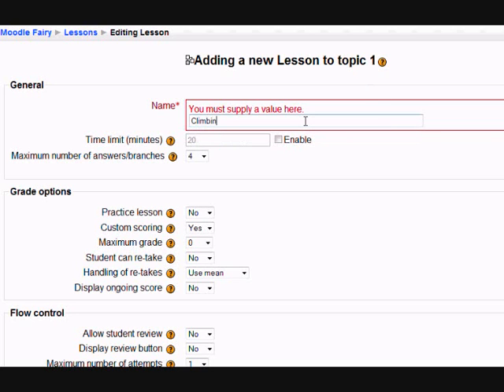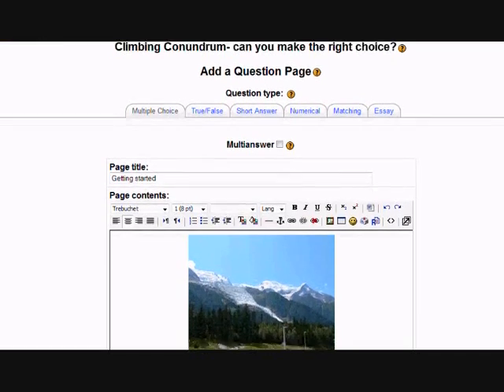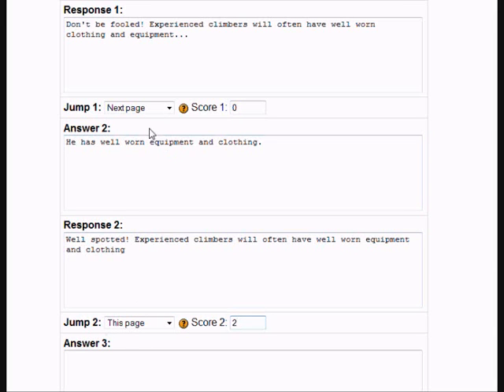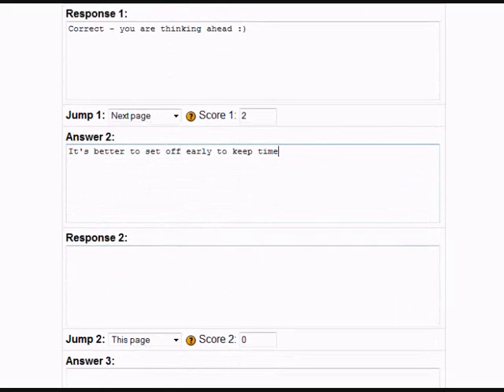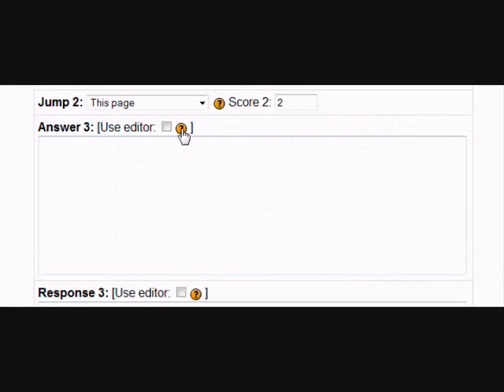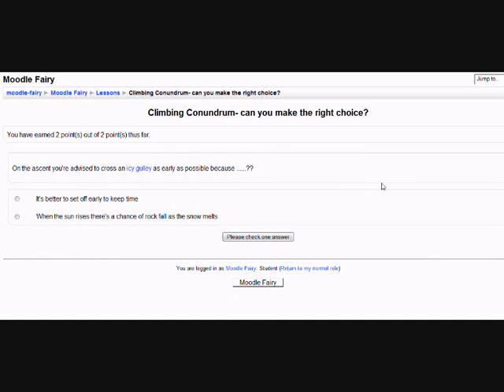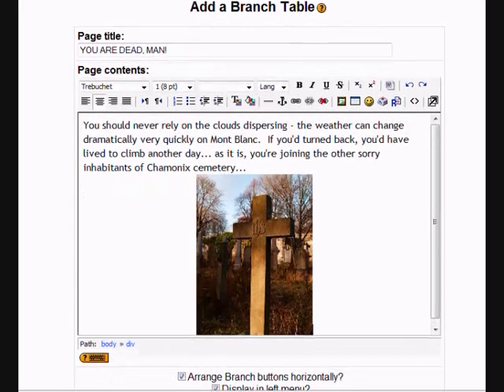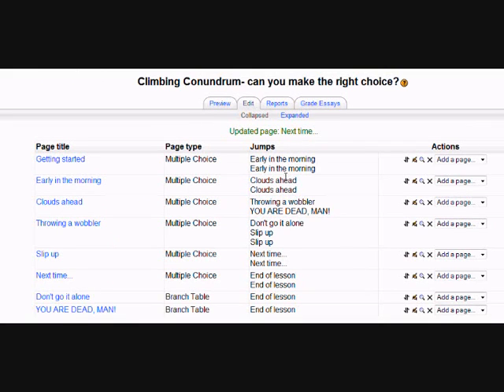Decision Making Exercise using Moodle's Lesson Module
How to create a decision making exercise/role play using the Moodle lesson module - a basic step by step tutorial for beginners